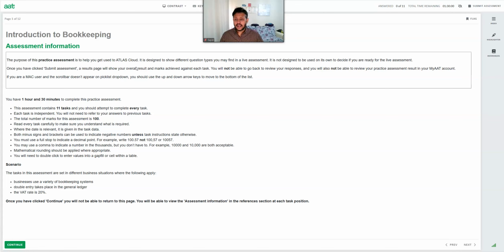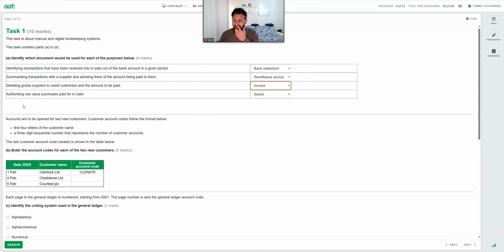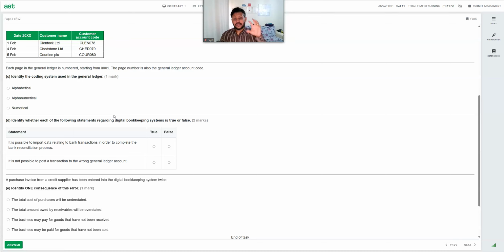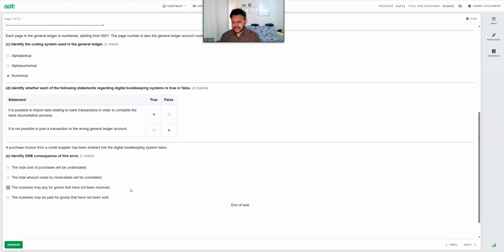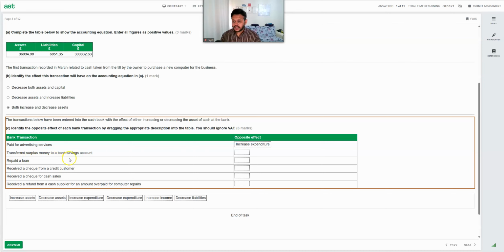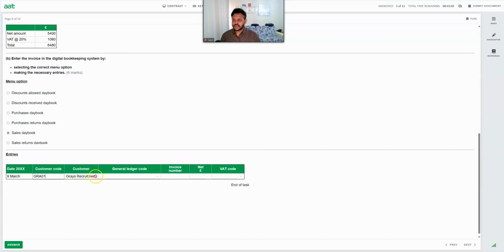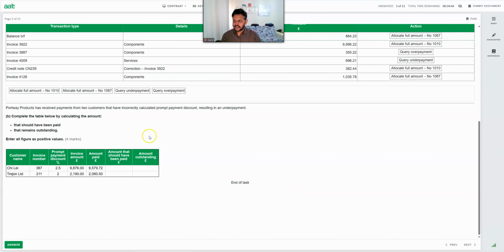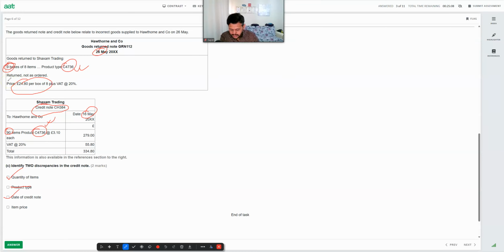Introduction to Bookkeeping (ITBK) : Practice assessment 2